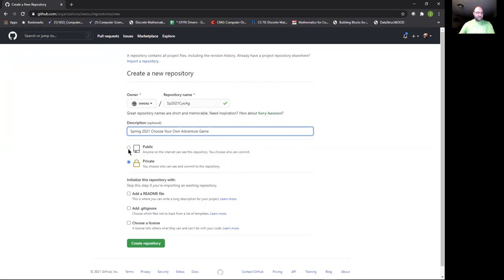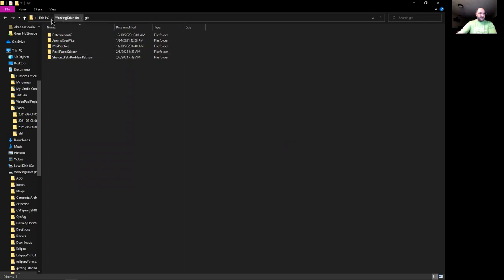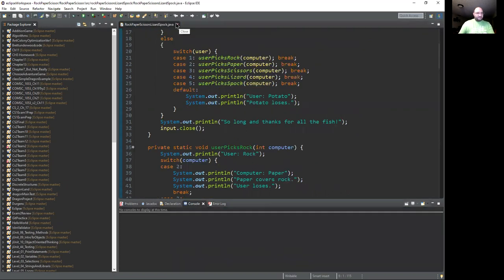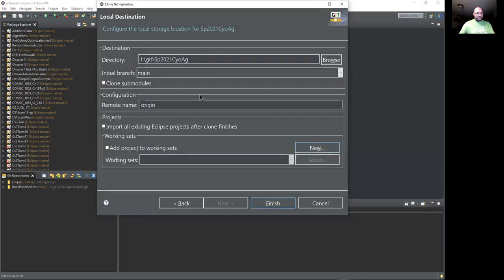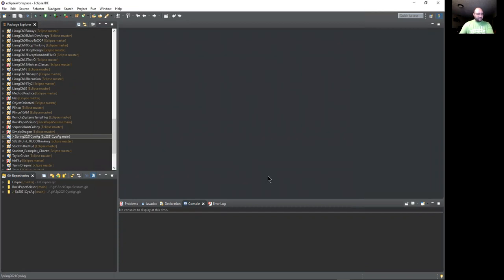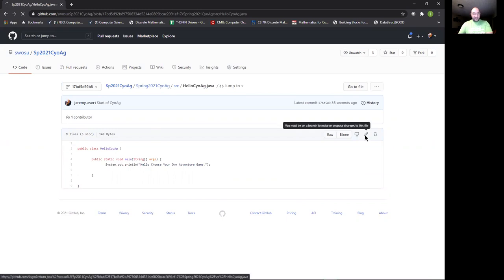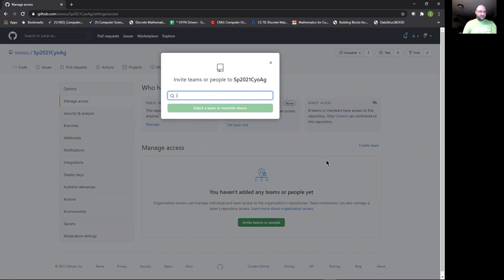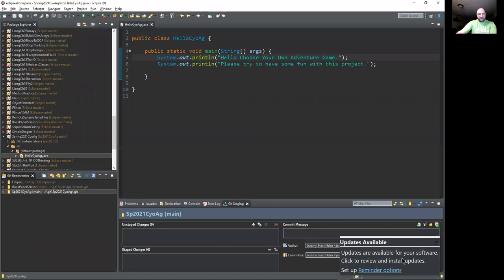GitAndGettingStartedInEclipseCyoAg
In this video I only use Github and Eclipse, and I don't touch the command line. I also show you how to delete a repository. In this video the goal is to show you how to create a repository in Github, then use Eclipse to clone your repository to your computer, make changes to your code, then push those changes up. And I do all of this in Eclipse. I also show you how to share your repository with friends!